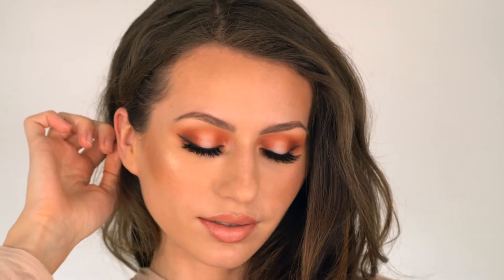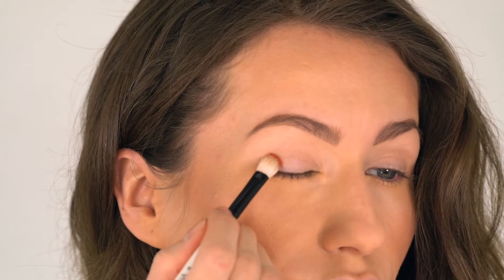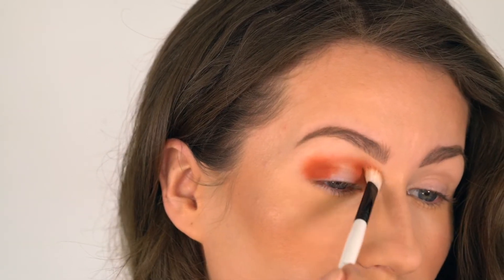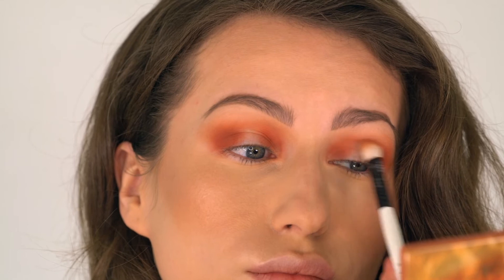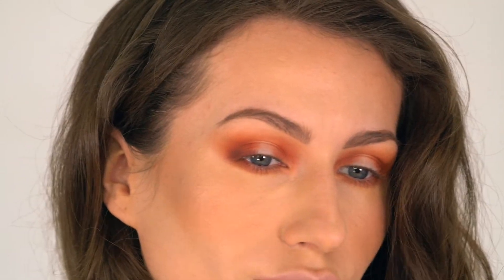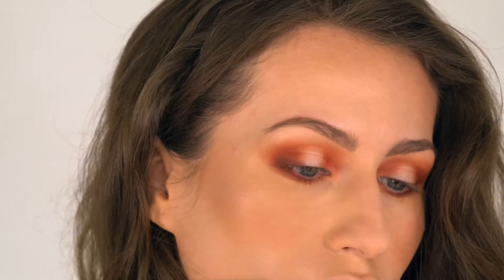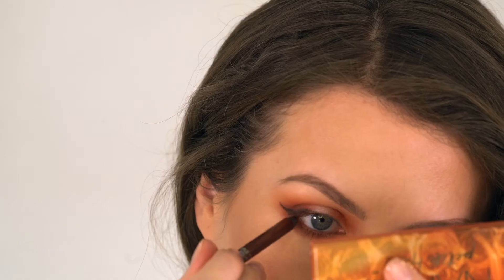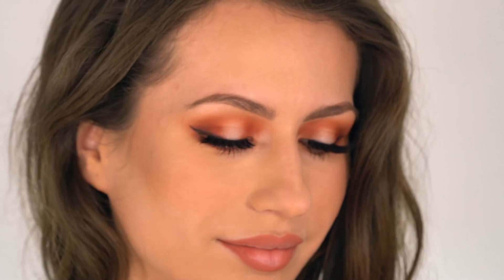Halo Eyes Makeup Tutorial with Urban Decay Petite Heat Eyeshadow Palette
In today's video, I'm showing you how to create a perfect halo eyeshadow effect using Urban Decay Cosmetics Petite Heat Palette. XX

Products used:

Eyes:

Urban Decay Petite Heat Palette

Urban Decay 24/7 Glide-On Eye Pencil in Demolition

Urban Decay 24/7 Glide-On Eye Pencil in Roach

Eylure Luxe Silk Marquise Lashes

Lips:

Kylie Cosmetics Dirty Peach Lip Liner

Urban Decay Vice Lipstick in Gubby